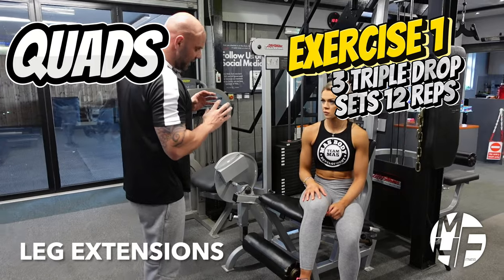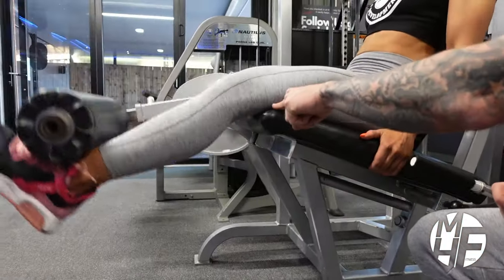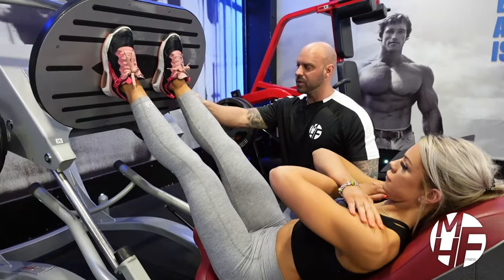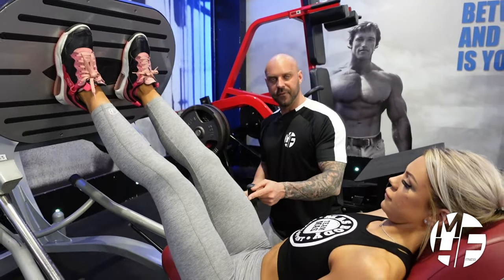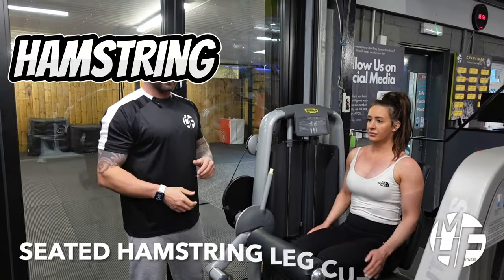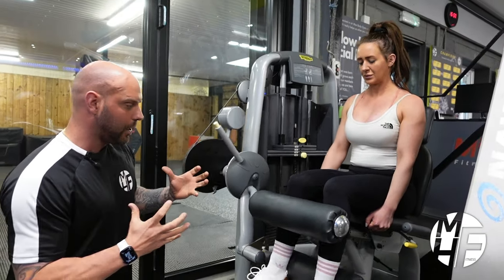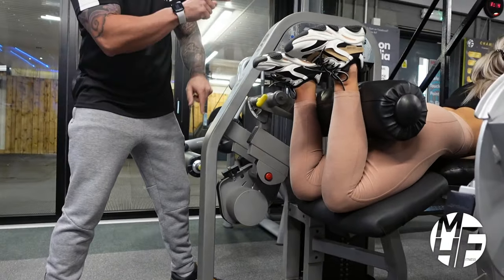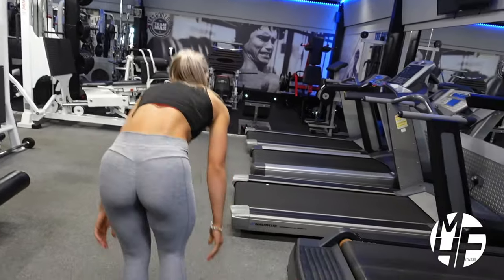IFBB Arnold Classic Europe bodyfitness Champion Workout Plan | Day 2: Quads, Hamstrings, and Calves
Here it is. The Famous Barcelona Prep Workout

Unveil your potential and sculpt the physique of a champion with my 'Champion-Maker' high-volume workout series. I'm Mike Hind, MBE Certified IFBB Coach, bringing you the exact 3-Day Split Workout Plan that led my client to win the IFBB Arnold Classic Europe bodyfitness Championship in 2017.

This isn't a fitness fad. It's a tested and proven plan that was honed over 12 rigorous weeks leading up to the big stage in Barcelona. Today, you have the chance to experience the same journey towards an impeccable fitness level.

In this video, we tackle Day 2 of the plan, hitting your Quads, Hamstings, and Calves, hard with high-volume sets for maximum muscle engagement.

The series follows a high-volume, high-intensity pattern, running 3 days on, 1 day off, and then repeat. Ladies, there's an added bonus day focusing on those glutes after every 3-day cycle before restarting the regimen.

In the upcoming parts, we'll explore Day 3, bringing your Chest, Shoulders, Triceps, Abs, into the champion's circle.

Dive into this high-volume workout, emphasizing strength, fitness, balance, and discipline. It was crafted to craft champions, and you're next on the list.

Let's get ready, and together, let's make champions!